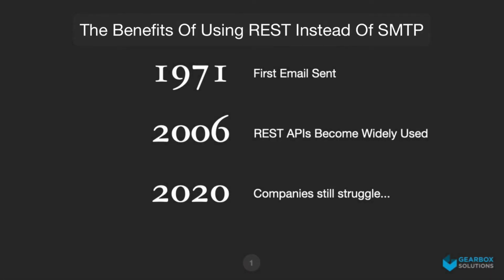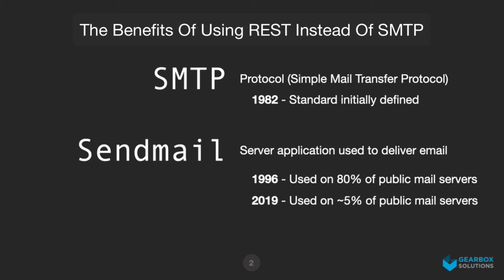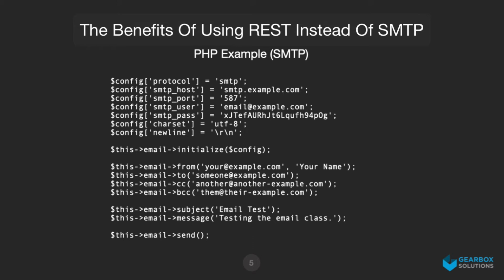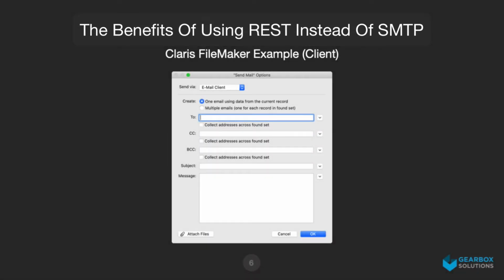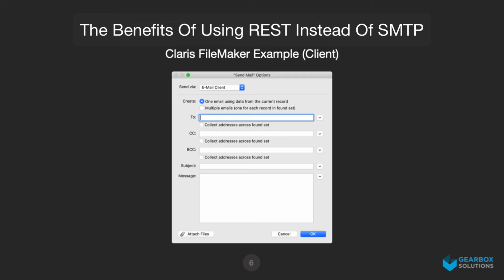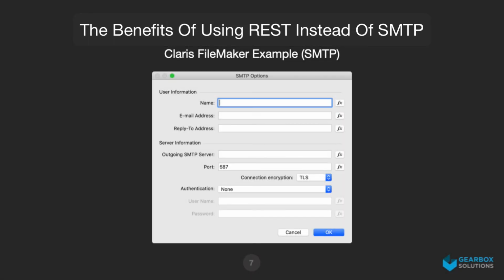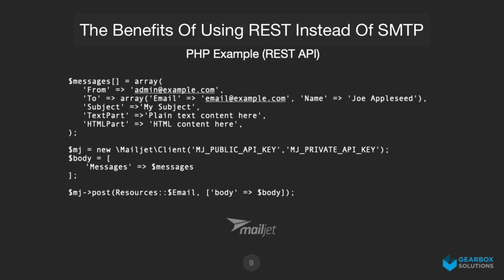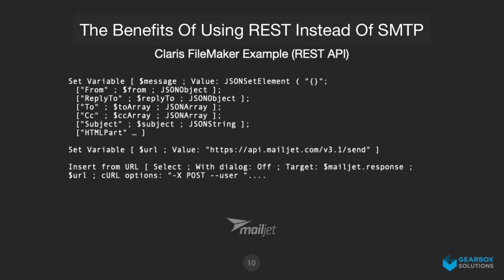The Benefits Of Using REST Instead Of SMTP In Your App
Email can be hard.  Keep it simple by using standards and services specifically designed to easily send email from Claris FileMaker or anywhere else.